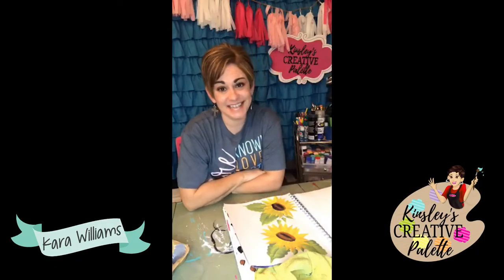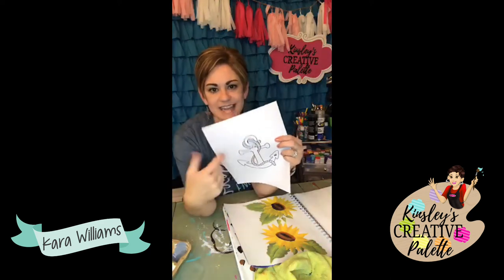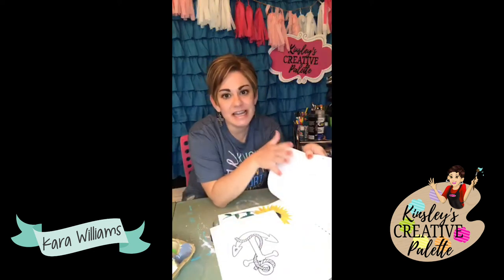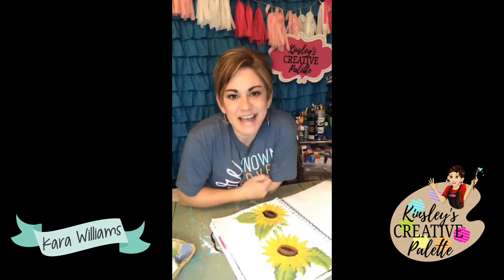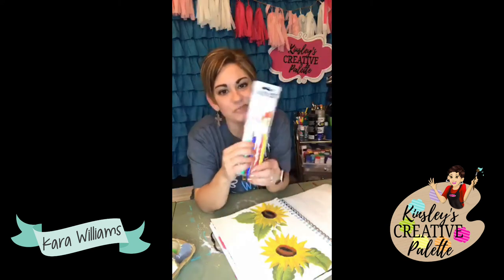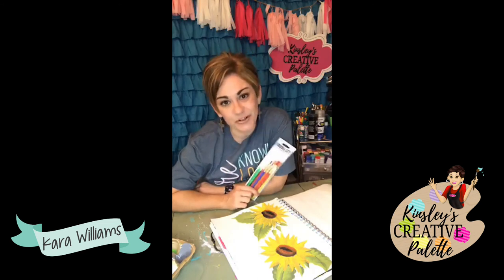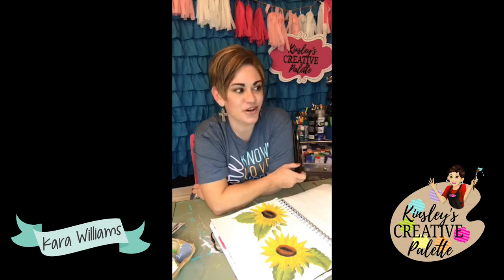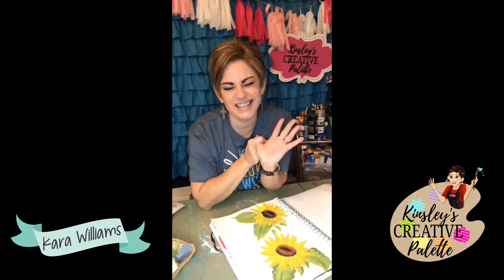Mixed Media Pad | Creative Tip Thursday | Kinsley's Creative Palette